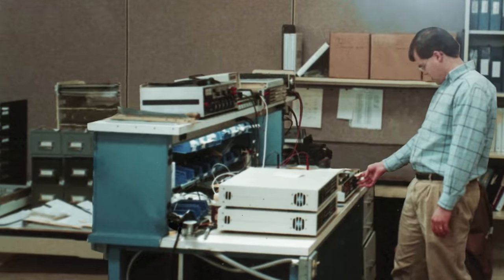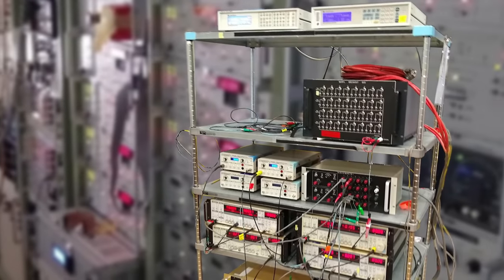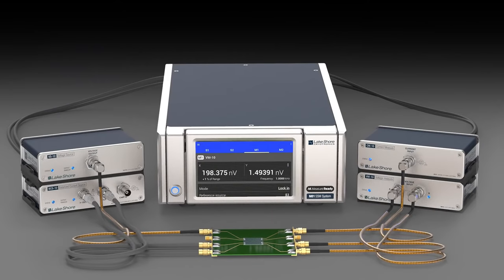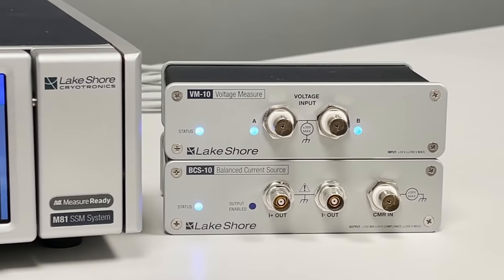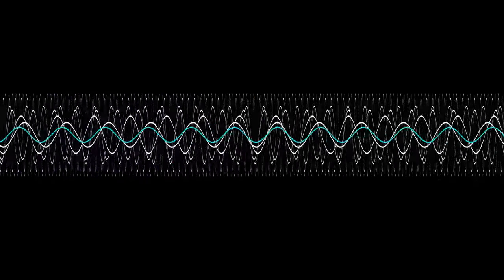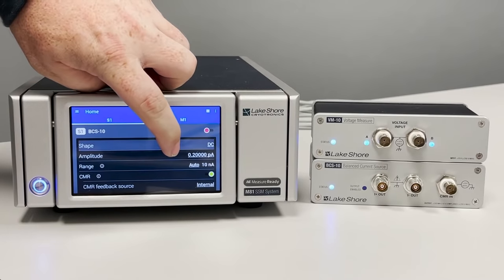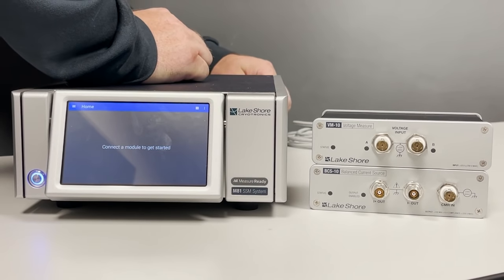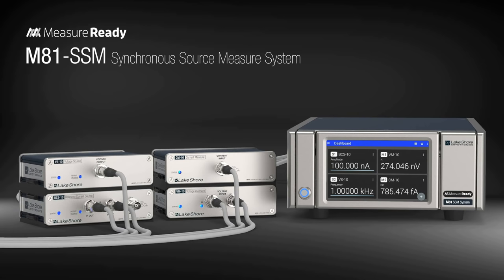M81-SSM Synchronous Source Measure System: First Look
The M81-SSM synchronous source measure system from Lake Shore Cryotronics provides a confident and straightforward approach for device research and advanced measurement applications.

The M81 is designed to eliminate the complexity of multiple function-specific instrumentation setups, combining the convenience of DC and AC sourcing with DC and AC measurement, including a lock‑in’s sensitivity and measurement performance. An extremely low-noise simultaneous source and measure system, it ensures inherently synchronized measurements from 1 to 3 source channels and from 1 to 3 measure channels per half-rack instrument — while also being highly adaptable for a range of material and device research applications.

00:00 History of Lake Shore products
00:44 Introducing the M81-SSM synchronous source measure system
00:55 How the M81-SSM simplifies your instrumentation setup
01:11 How the M81-SSM prevents noise leakage
01:48 The M81-SSM modules
02:09 M81-SSM synchronization
02:51 M81-SSM MeasureSync technology
03:23 M81-SSM ease of use